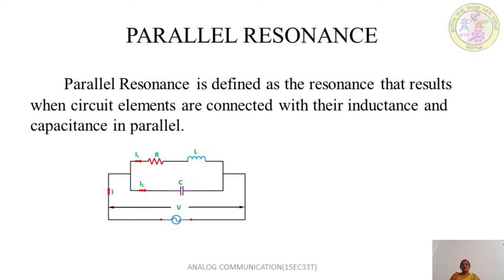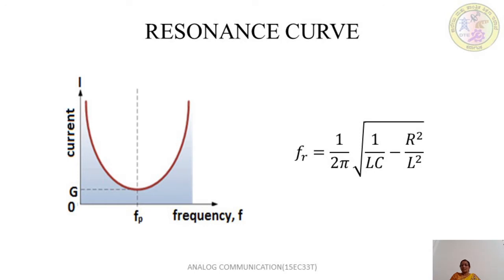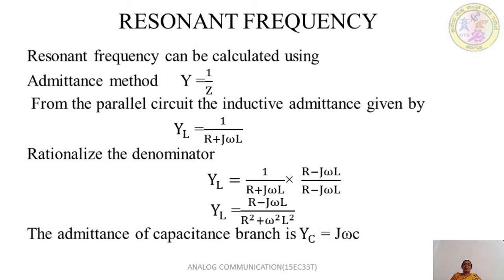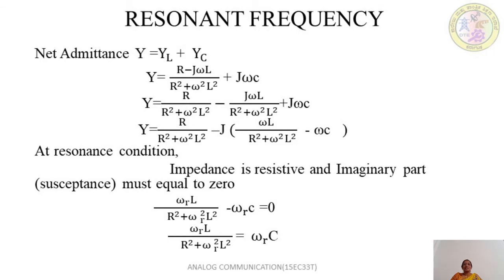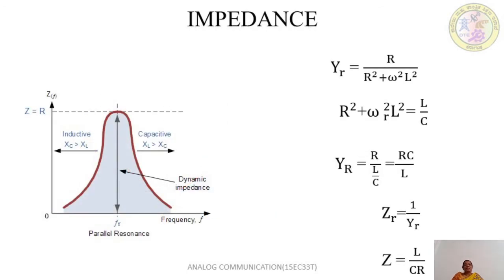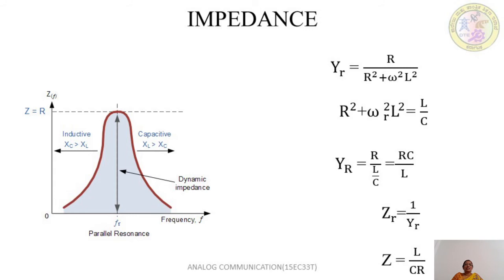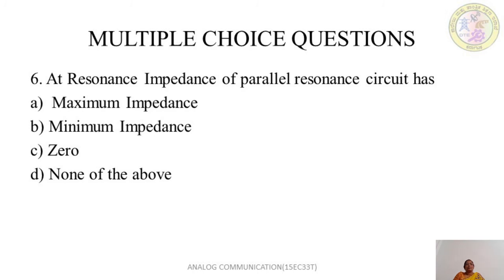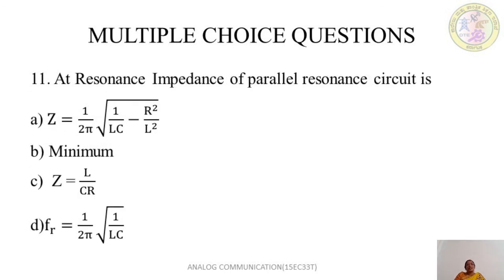EC 15EC33T U2 S3 VI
ANALOG COMMUNICATION
UNIT 2(RESONANCE, FILTERS & ATTENUATORS)
SESSION 3